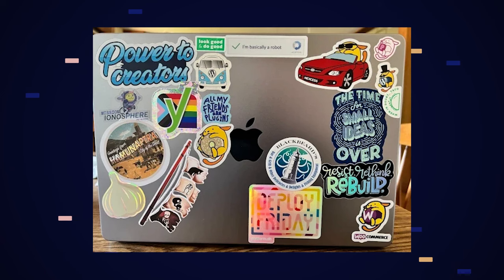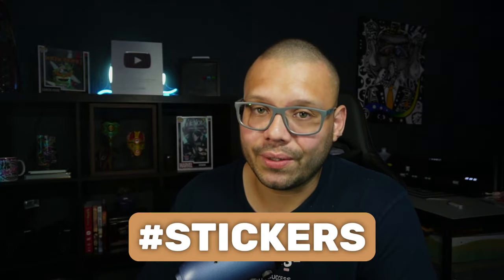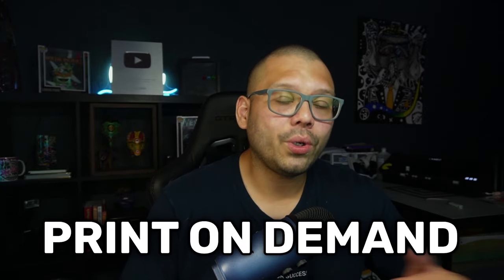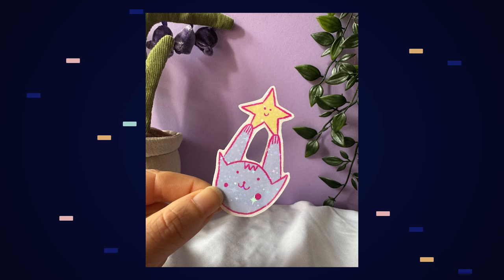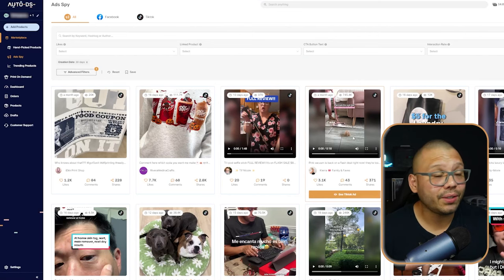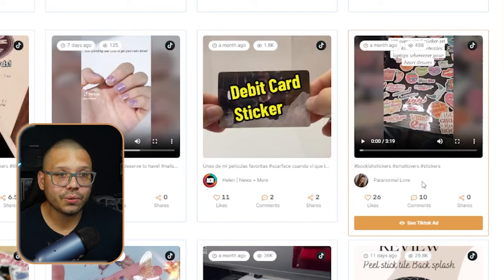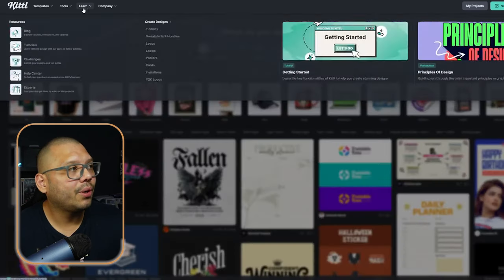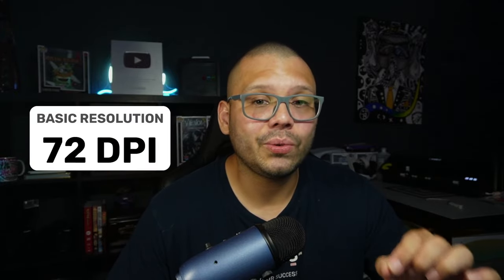How To Start Selling Print On Demand Stickers ($5k/Week!)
Comment "Stickers" + Your takeaway from this video for access to the cheat sheet!

Stickers are one of the most versatile and in-demand print-on-demand products. They're everywhere! Stickers are used in many niches, from schools to doctors' offices and many big (and small) companies. In today's video, we will be focusing on:

🖨️ Top print-on-demand stickers
🚚 Fastest suppliers to source from
🌟 Tips for success
...and more!

Start your print-on-demand business today with AutoDS and offer unique stickers to your customers!
Timestamps:
00:00 - Introduction
01:37 - Research The Print On Demand Sticker Market
     01:50 - Etsy
     03:59 - Google Trends
     05:38 - AutoDS Ads Spy
07:48 - Select A POD Stickers Supplier
     07:55 - AutoDS
     09:02 - Printful
     09:43 - Printify
     10:32 - StickerMule
     11:10 - Makestickers
     11:23 - Vinyl Disorder
     12:01 - Contrado
     12:20 - Merchize
     12:48 - Prodigi
     13:44 - Gooten
     13:57 - PrintSeekers
14:30 - Design Your Print On Demand Stickers
16:25 - Conclusion

✅ Print On Demand Dropshipping Tutorials